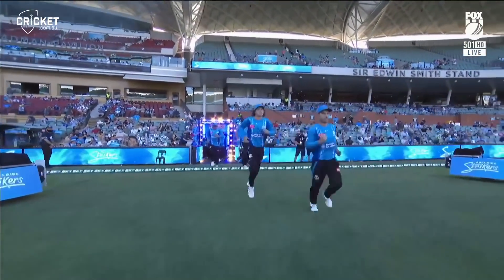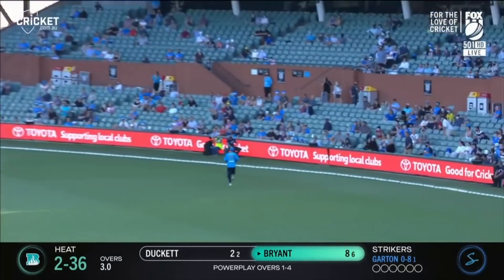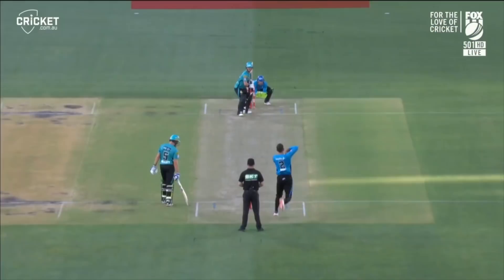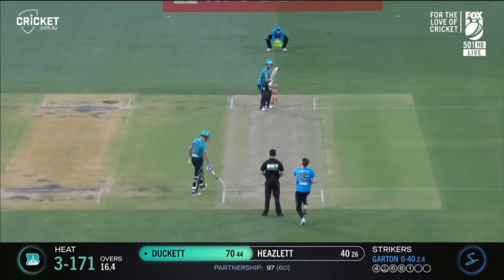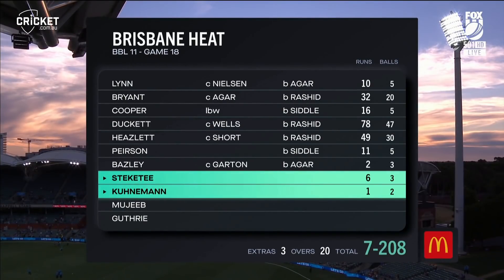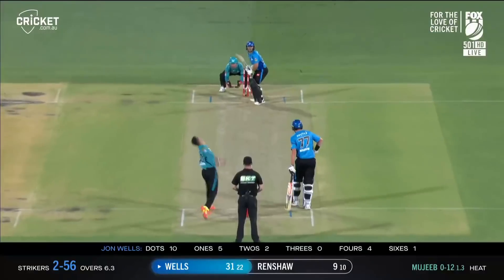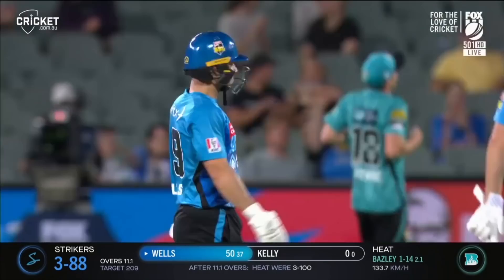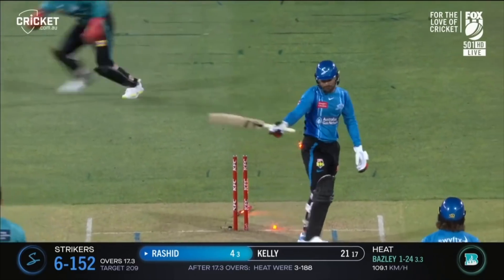Batters find form to get Heat back on track | BBL|11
English import Ben Duckett and Sam Heazlett put on a 114-run stand as the Brisbane Heat posted 7-208, which proved too much for the Strikers at Adelaide Oval.